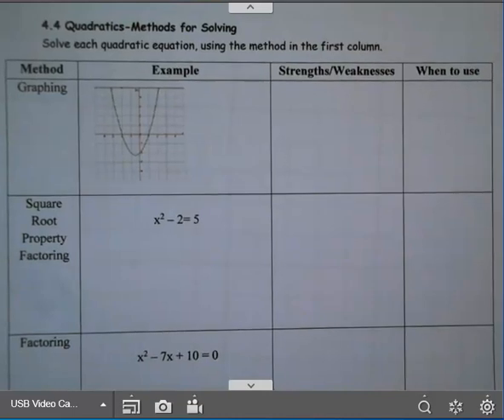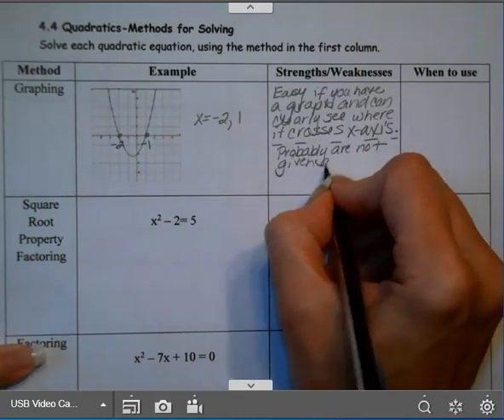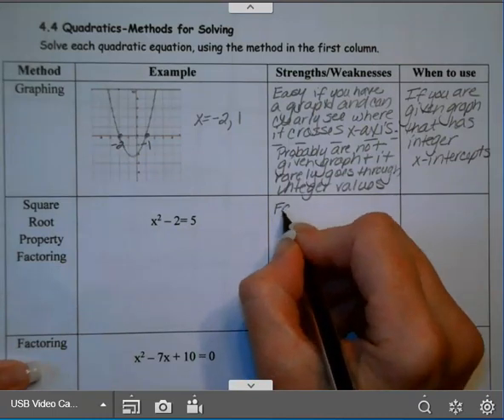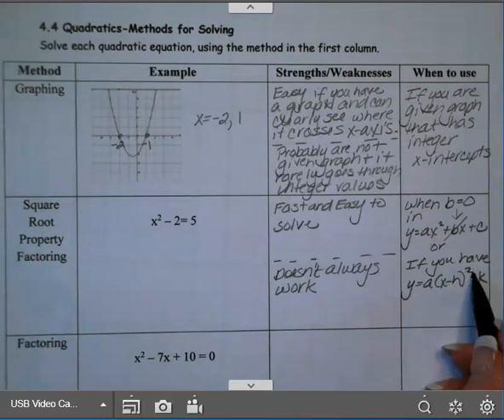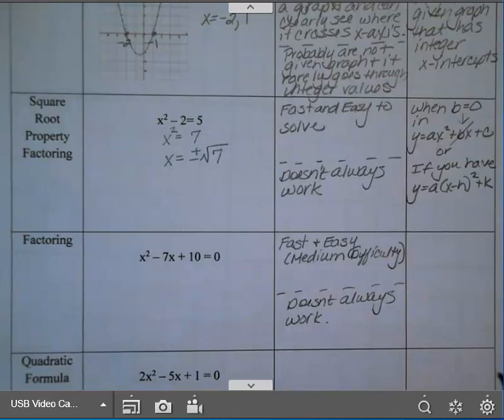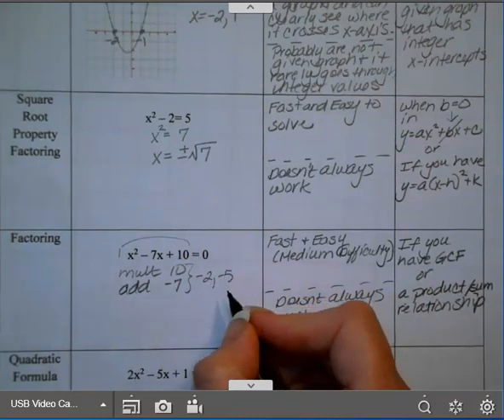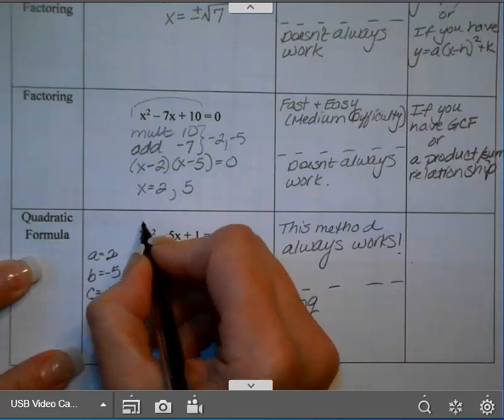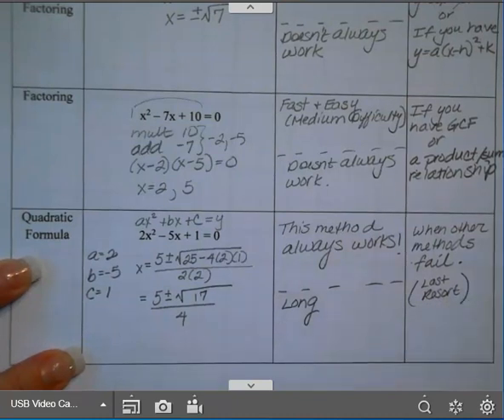How to Determine the Best Method Choice when Solving a Quadratic Equation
How to Determine the Best Method Choice when
Solving a Quadratic Equation.  Graphing, Factoring, Solving by Square Roots, Quadratic Equation
Algebra